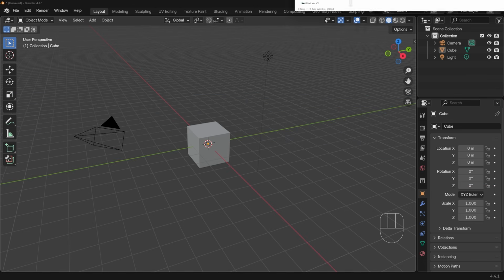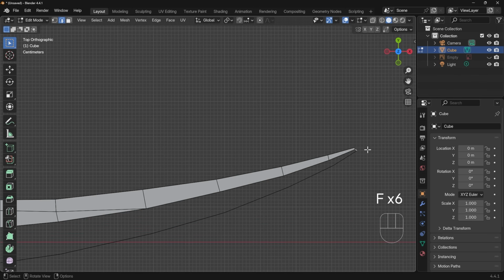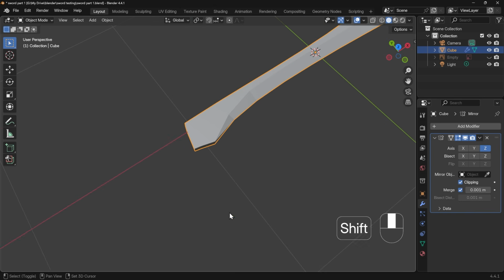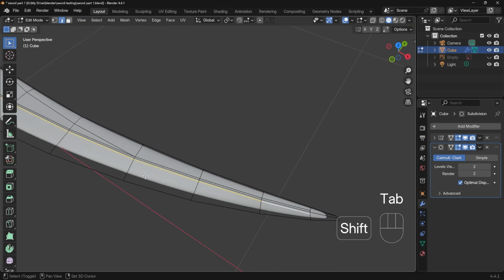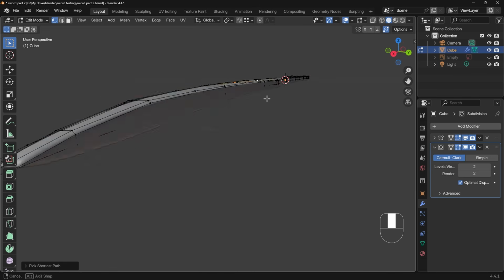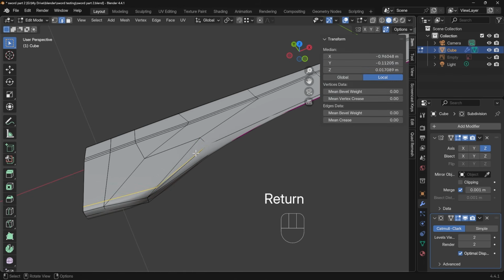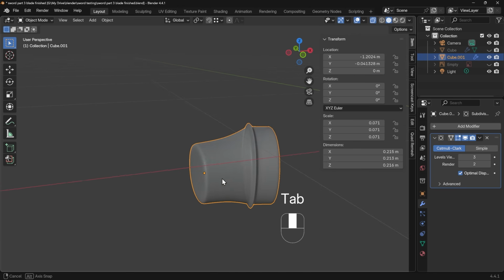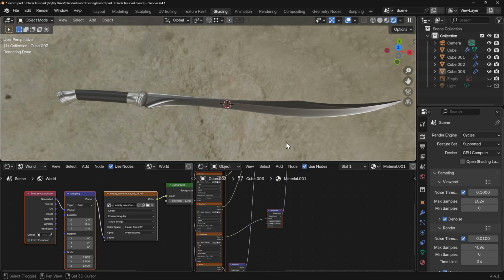Make a Detailed Sword in Blender :Topology Tips & Hard Surface Techniques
We make a detailed sword using hard surface modelling techniques within Blender. This is a follow-along tutorial using Blender 4.4.1.

Learn Blender in a methodical way:
My Complete Blender Creator single course only $15